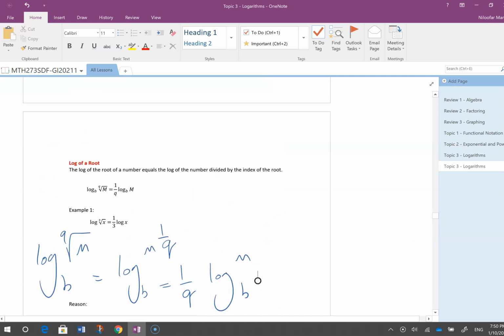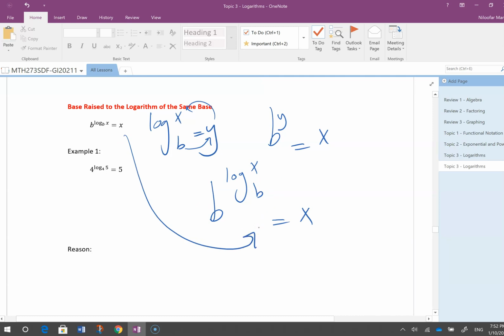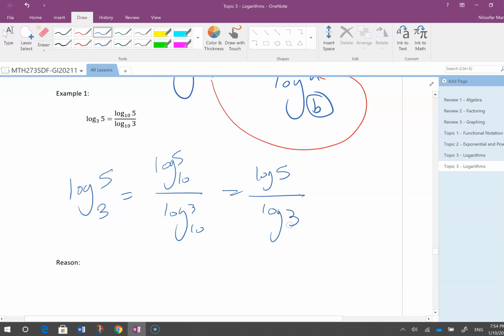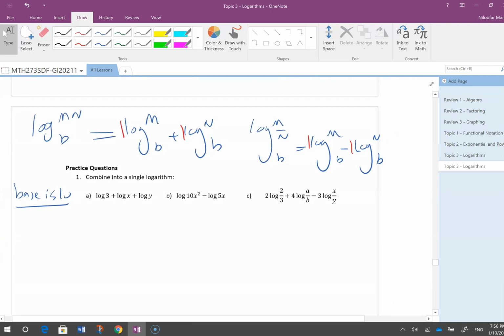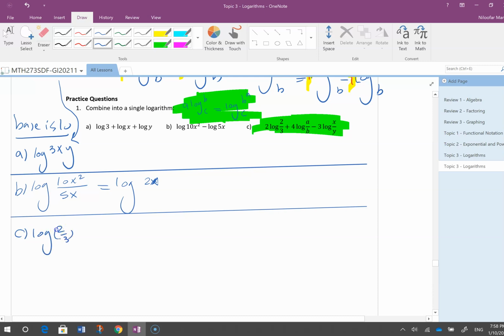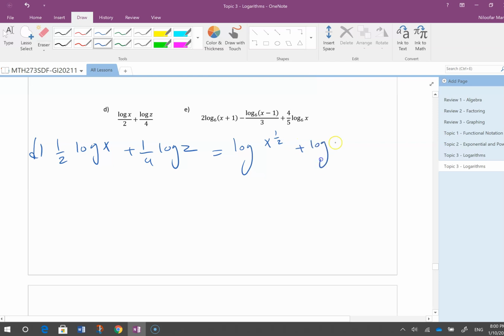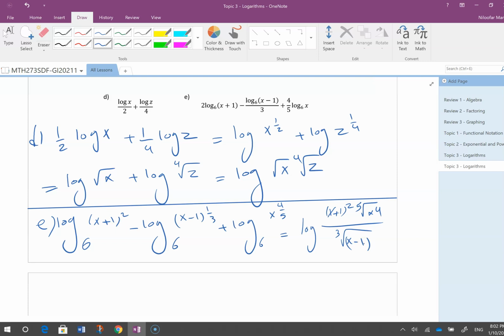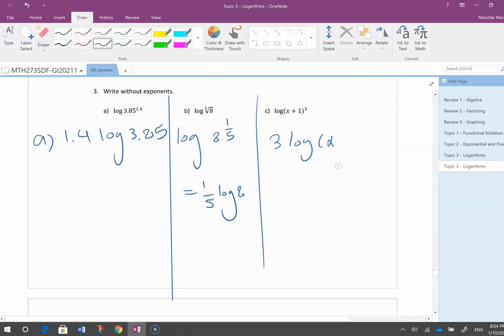MTH273 - Topic#3 - 4